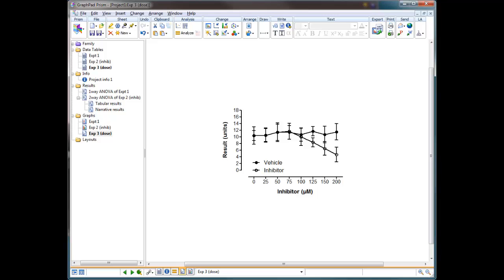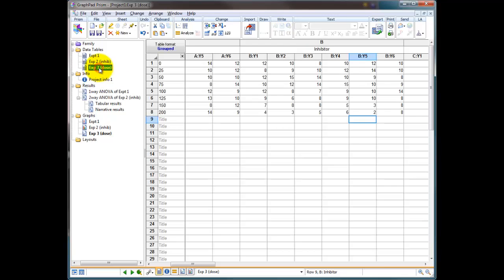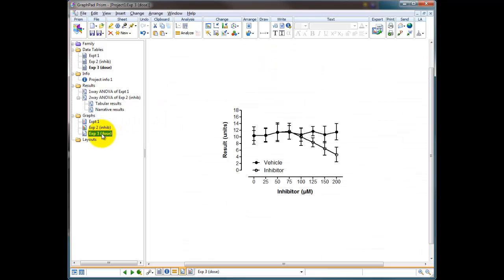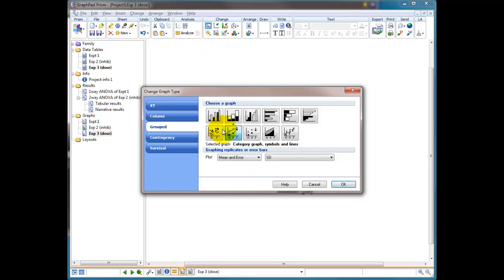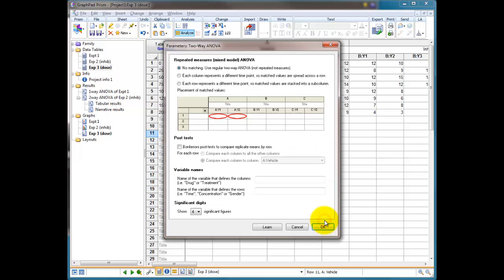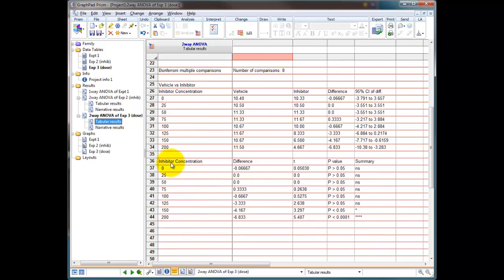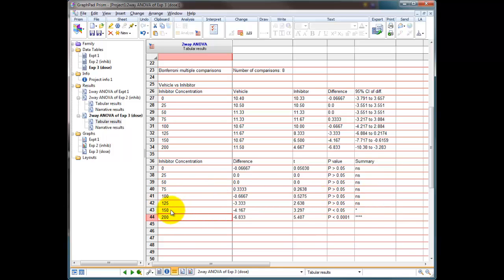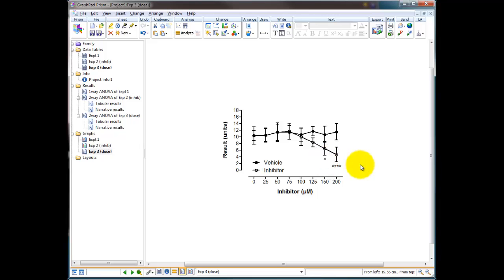Graphpad Prism - plotting and analysis of dose-response data